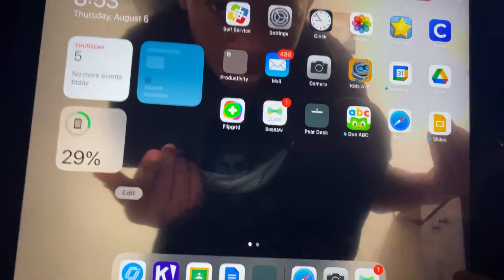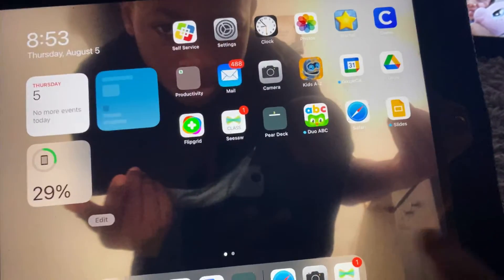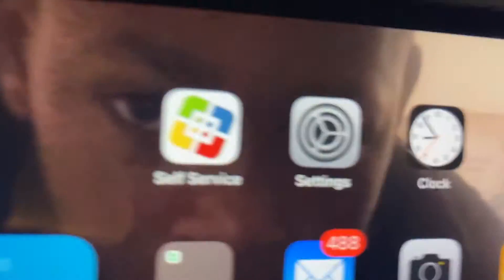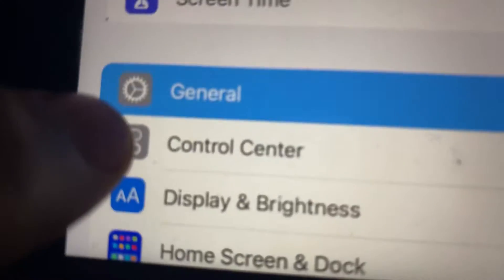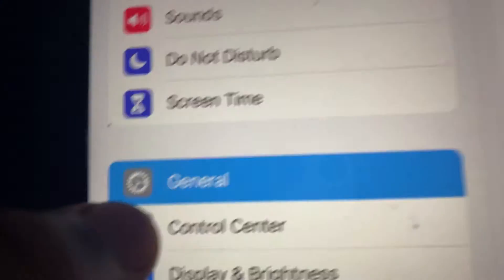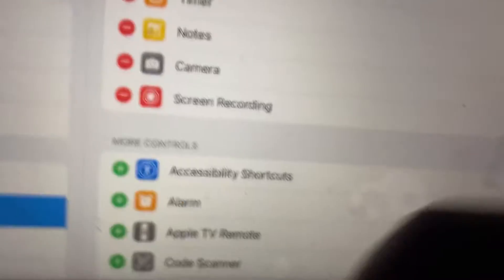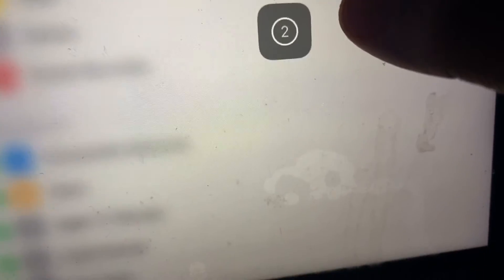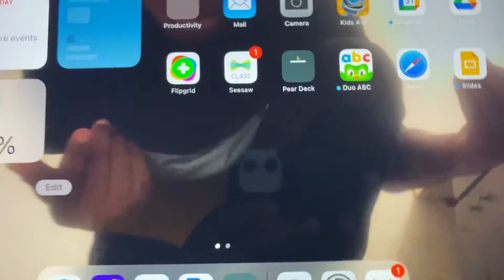August 5, 2021